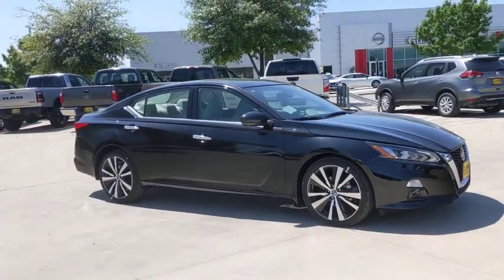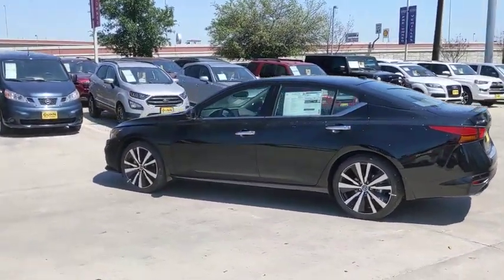2020 Nissan Altima San Antonio, Austin, Houston, New Braunfels, Helotes, TX N20766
Super Black New 2020 Nissan Altima available in San Antonio, Texas at Gunn Nissan. Servicing the Austin, Houston, New Braunfels, Helotes, TX area.
2020 Nissan Altima 2.5 Platinum - Stock#: N20766 - VIN#: 1N4BL4FV0LN311368

Gunn Nissan
12838 San Predro